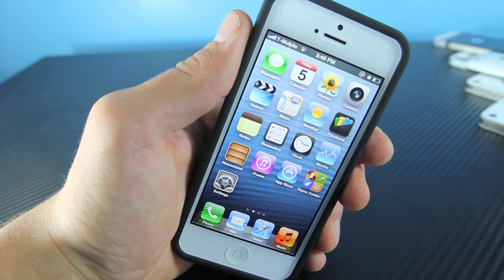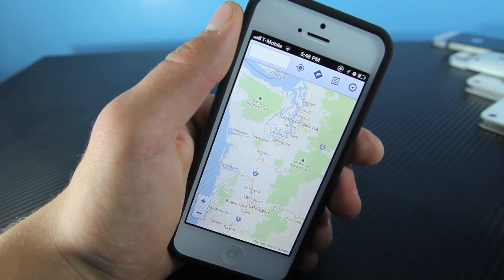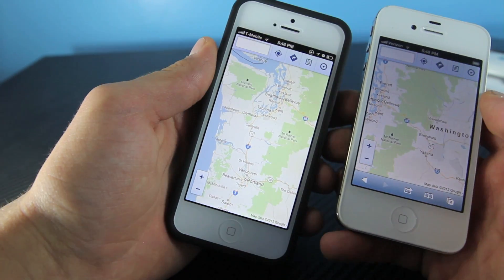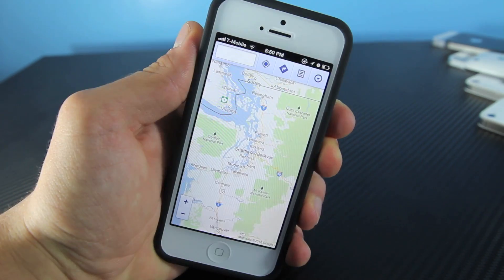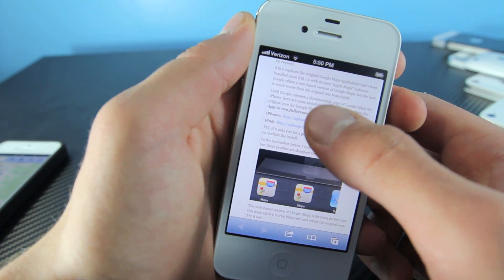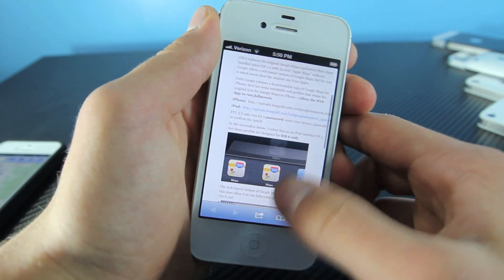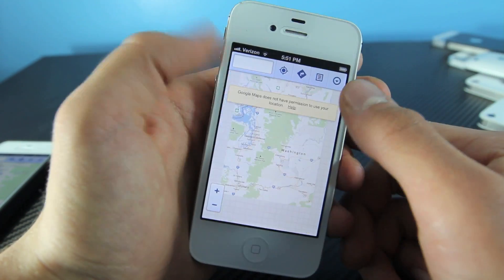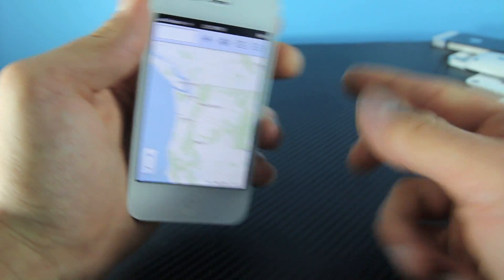How To Install Google Maps & Old Youtube App Icon on iOS 6 iPhone, iPod Touch & iPad! 6.0.1/6.0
Quick guide showing you How To Install Google Maps & the Old Youtupe App Icon on iOS 6 for ANY iPhone, iPod Touch & iPad! Yes this works on iOS 6.0 & No Jailbreak is necessary! This all in all is basically a modified version of the mobile apps google has created to run in Full Screen mode and a shortcut on your SpringBoard is created. Easy!